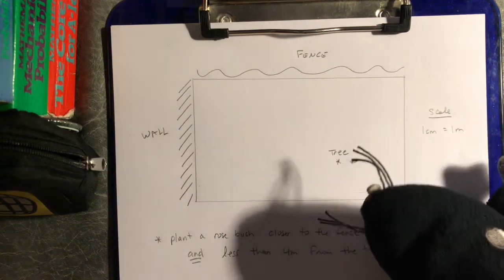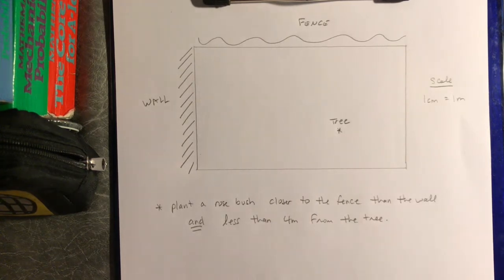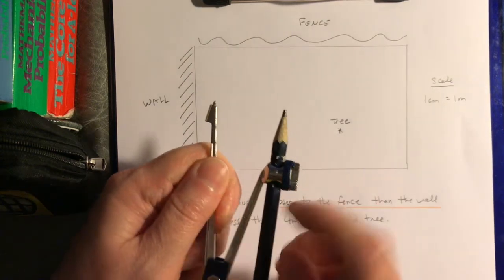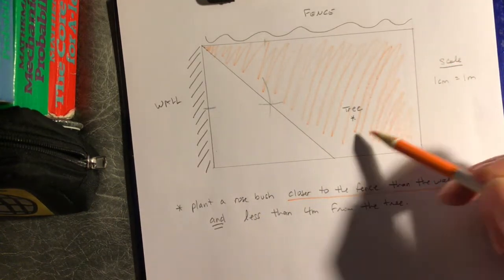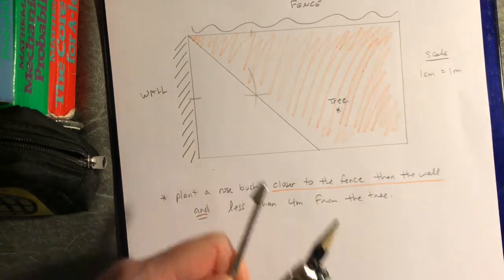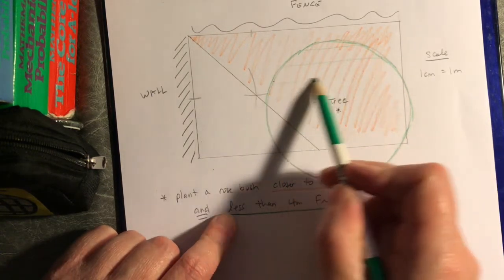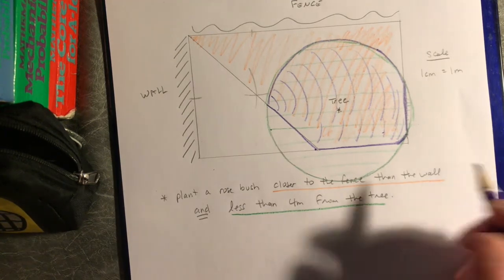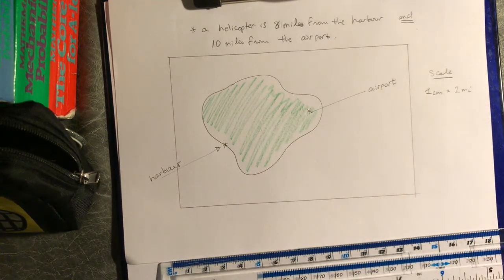Loci: Worked Examples